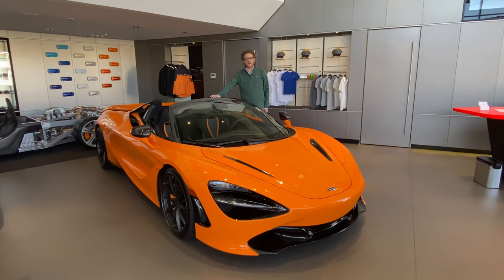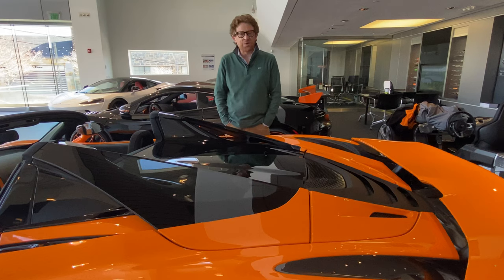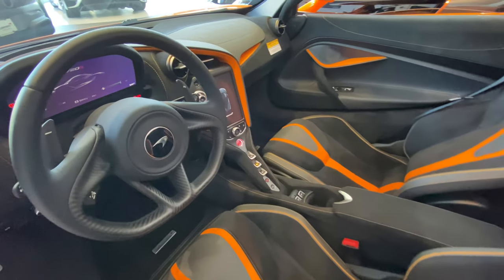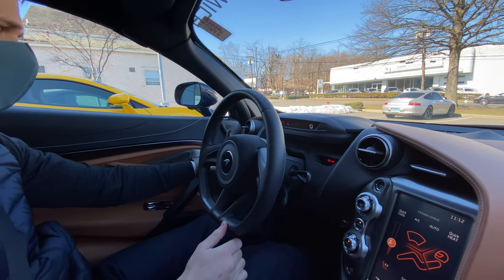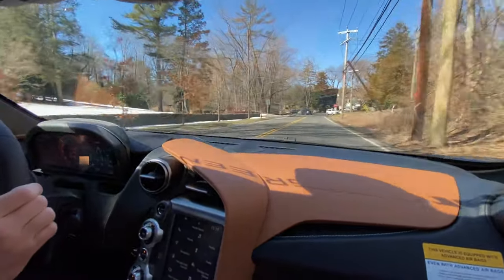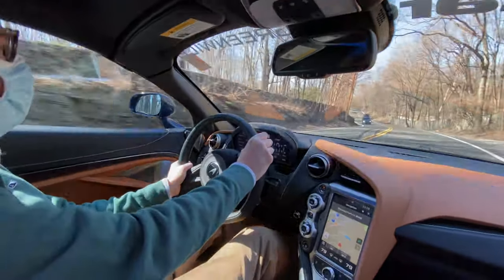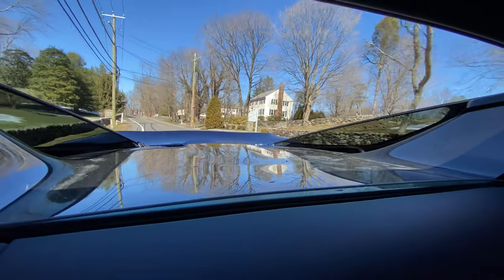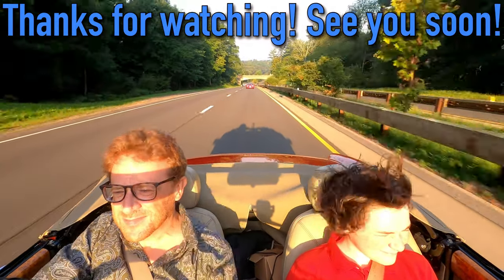McLaren 720S Inside And Out!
Cold start, drive, and an inside and out tour of the McLaren 720 Spider.